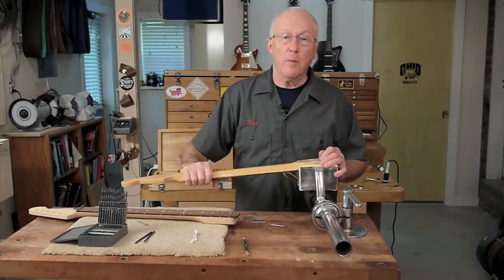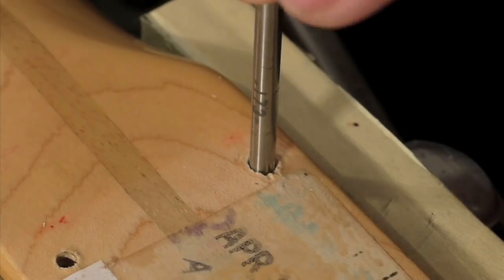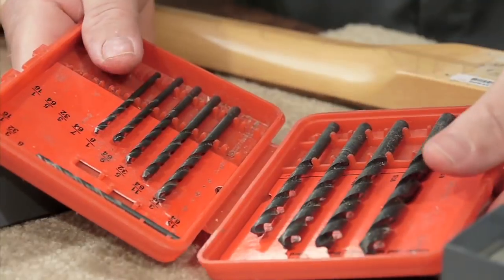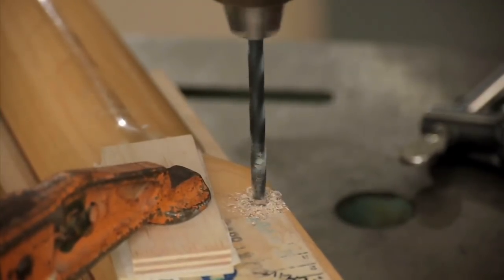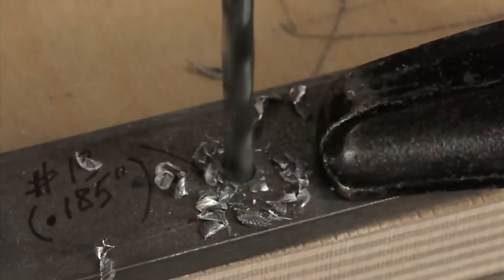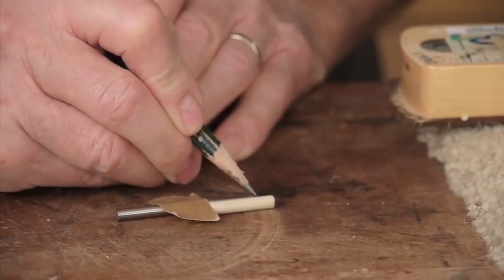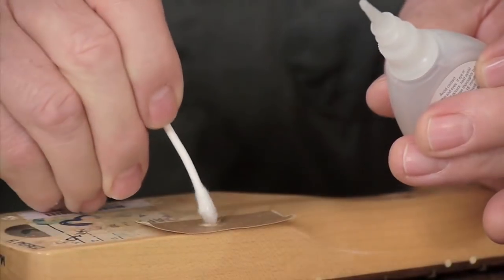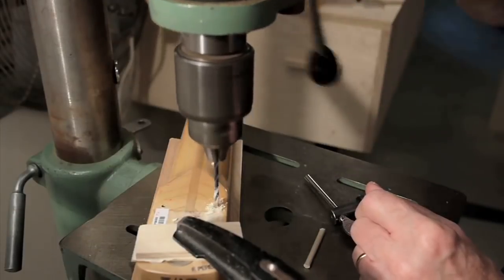Plugging stripped holes in bolt-on guitar necks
Dan Erlewine shows what he does when a bolt-on neck's mounting bolts aren't holding tight anymore.

Our free Trade Secrets emails are fun workshop stories and how-to tips.

Items featured in this Trade Secrets:
Neck Attachment Screws